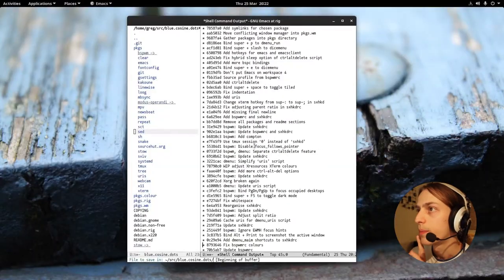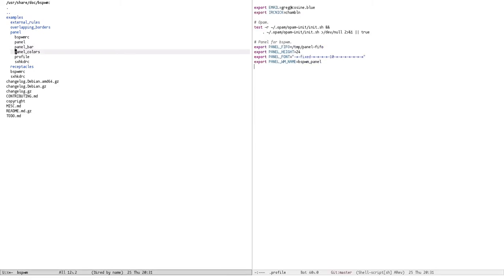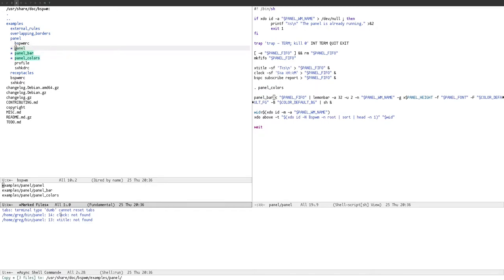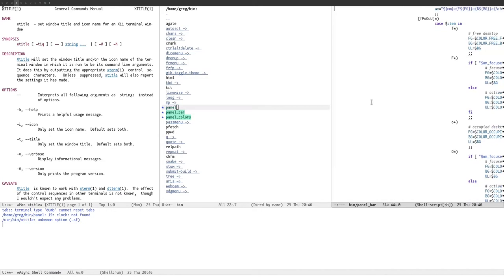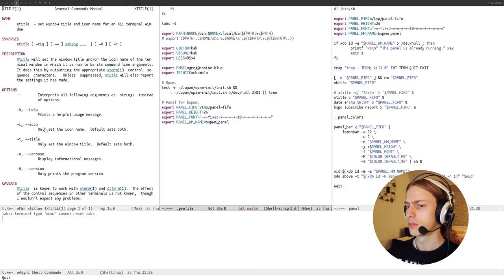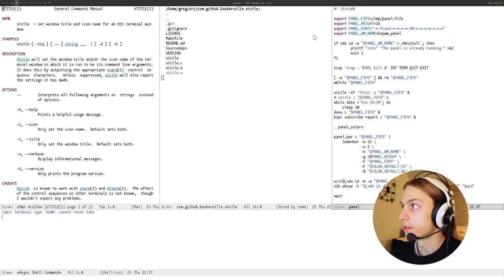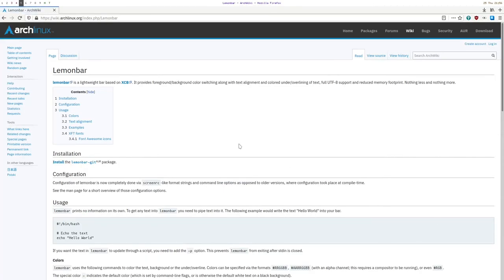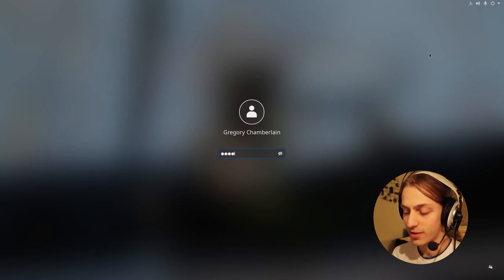Screencast: Using Lemonbar with bspwm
I've been using bspwm on and off for about a year or two now, but never with a panel. I thought it was about time to try the example script that ships with bspwm, integrating Lemonbar with the window manager.

After resolving some frustrating issues with dependencies and XFT font support, I was able to customize the colours, typeface and date widget.

The final result of what I achieved in this video is summarised in commit 82d9be of my dotfiles repository

This video is distributed under a free/libre copyleft licence, specifically CC-BY-SA 4.0

Timecodes
0:00 - Intro
1:40 - Copying example panel files
5:11 - Running the panel script
7:47 - First impressions
12:37 - Building xtitle from source
14:03 - Replacing clock with date
16:13 - Back to building xtitle
19:16 - Changing the date format
20:54 - Adjusting the font
21:34 - Changing the colours
22:10 - Patching Lemonbar for XFT fonts
23:21 - Adjusting the font size
23:42 - Further adjusting the colours
24:29 - Summary
26:00 - Outtakes